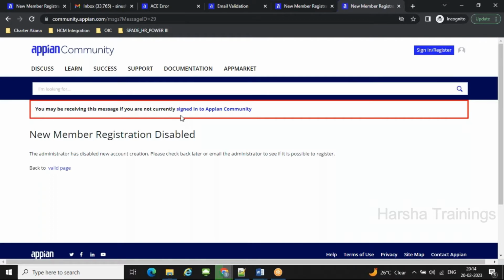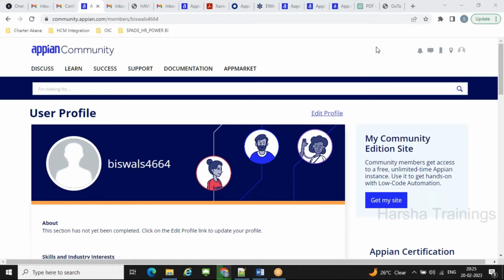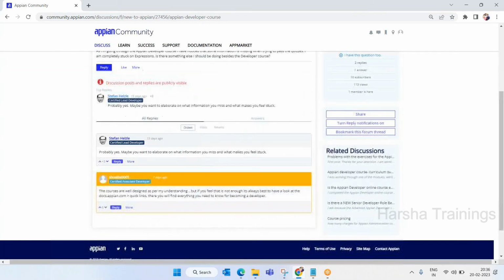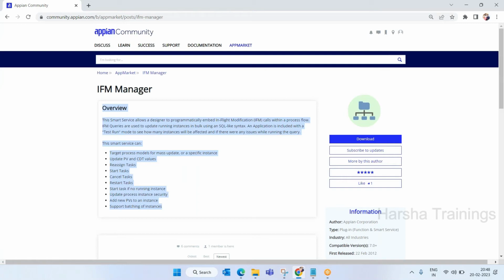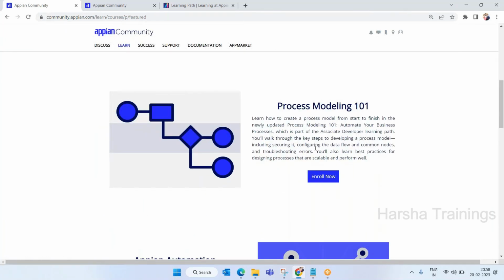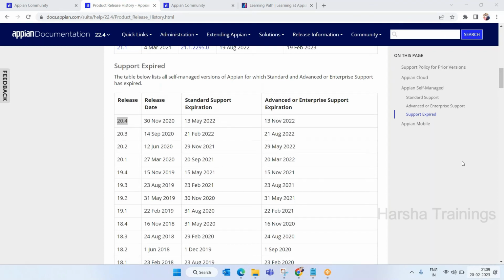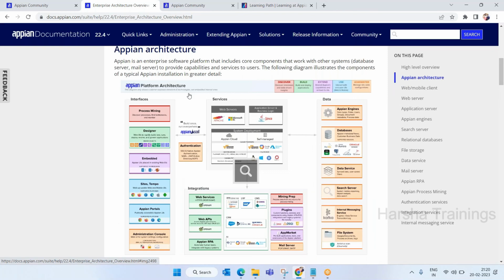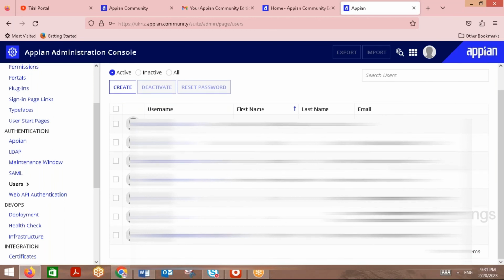Appian Class 01 | Interesting Facts about Appian Community | Detailed Explanation by Piyush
Hello All! In this video, we have discussed about Appian Class 01 | Interesting Facts about Appian Community | Detailed Explanation by Piyush

Regards,
Harsha Trainings,
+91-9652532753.